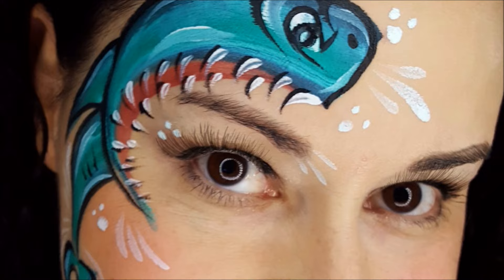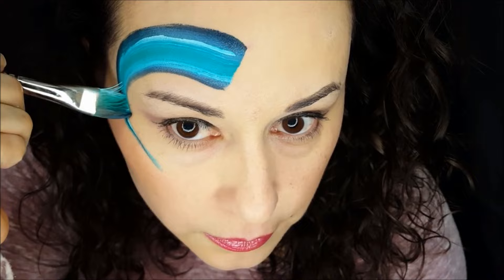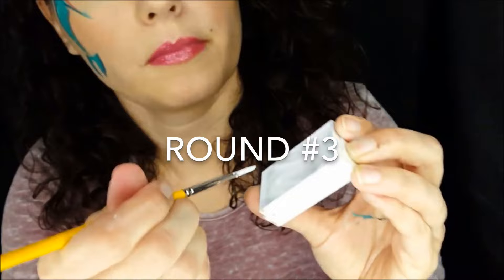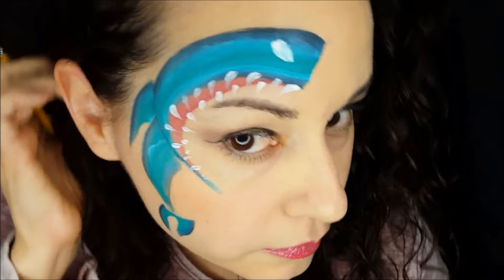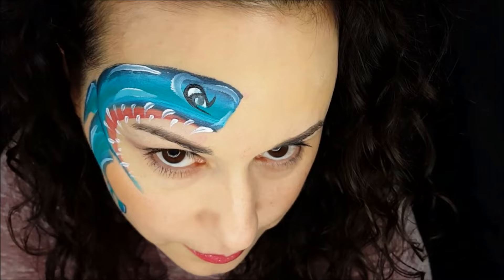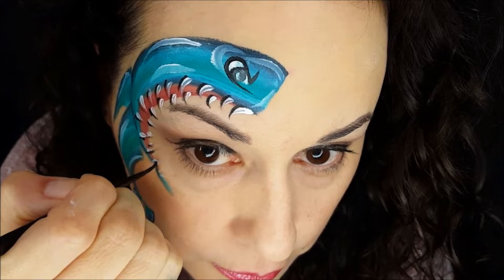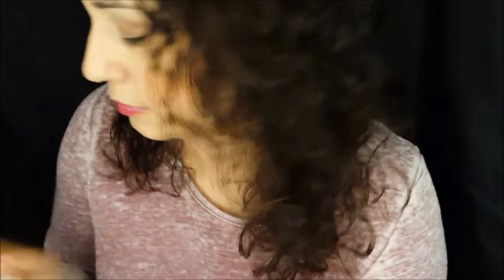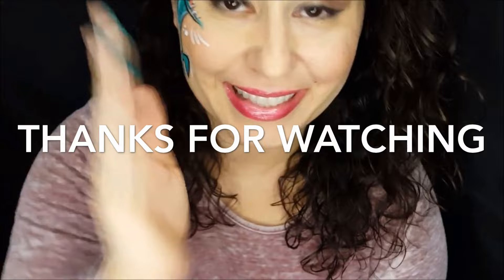Shark Monster Face Painting Tutorial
Find these and all your professional face painting products at FacePaintForumShop.com